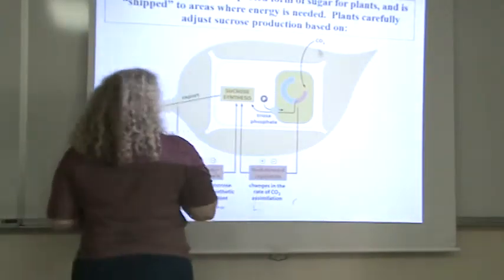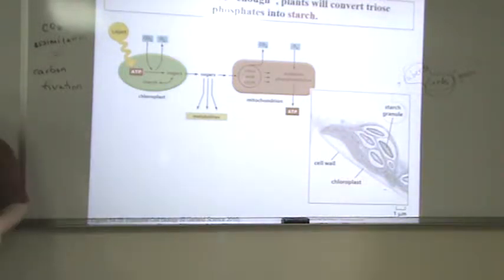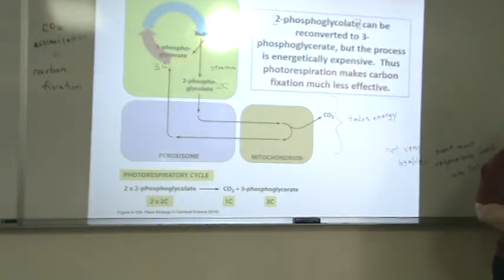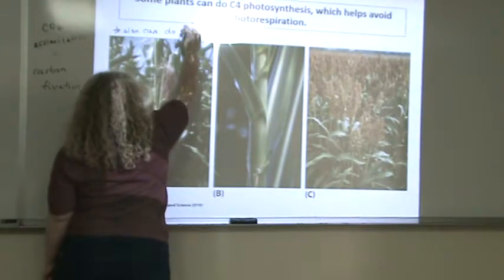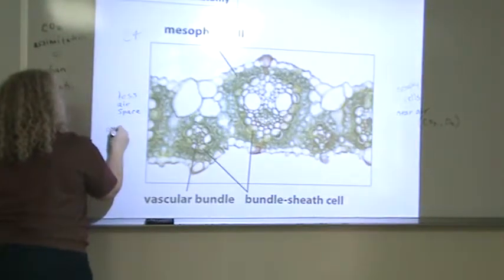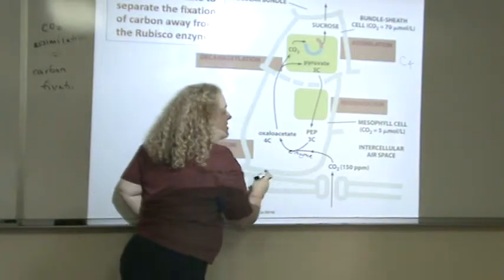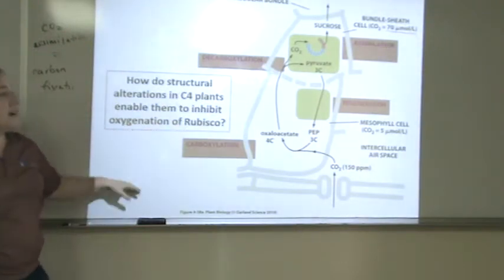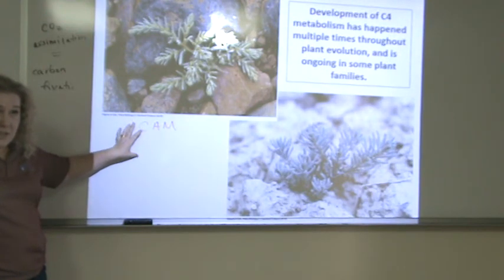Calvin Cycle II and Photorespiration I